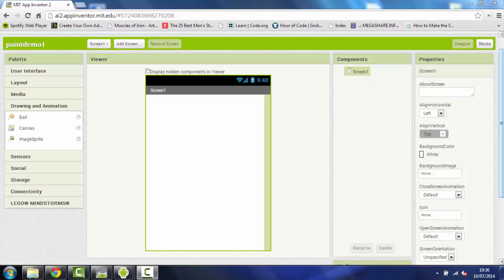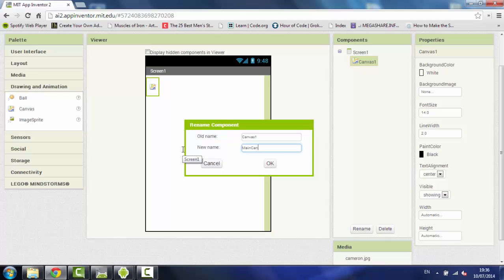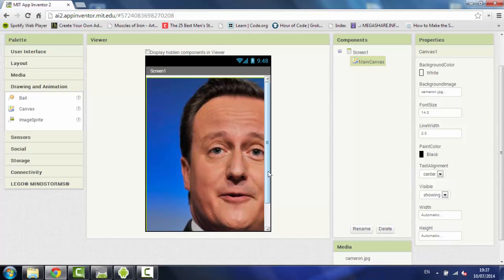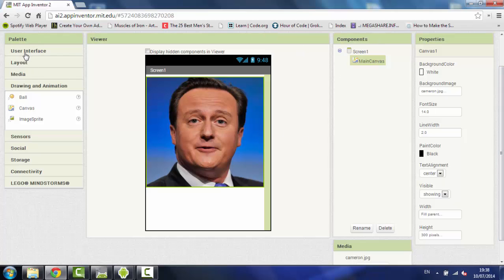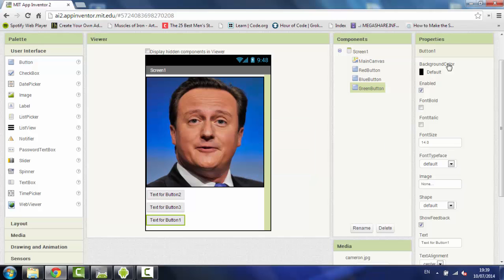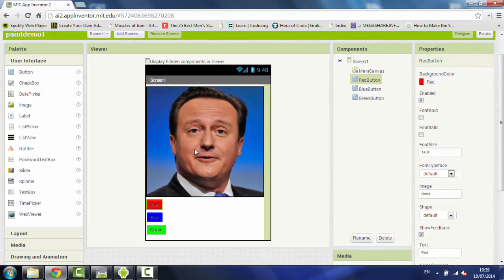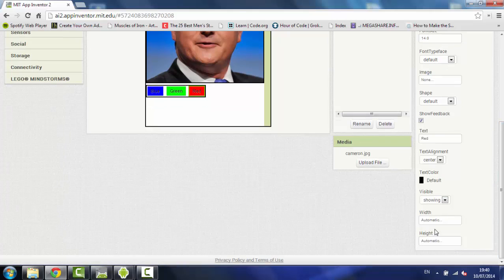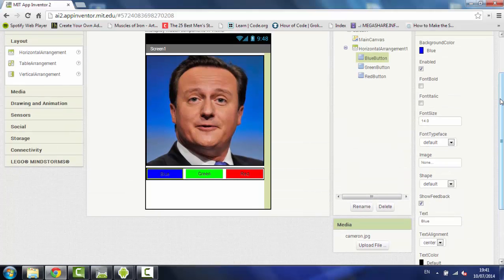Paintpot Design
Start to create a paint pot app.  Designing the app